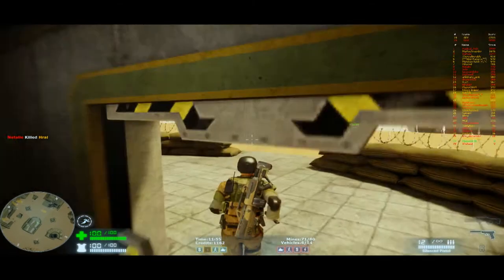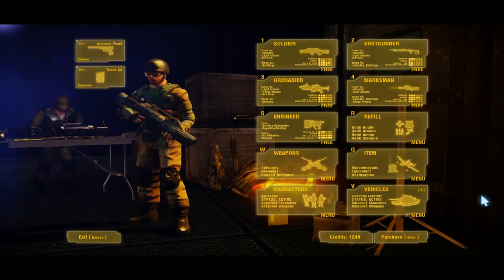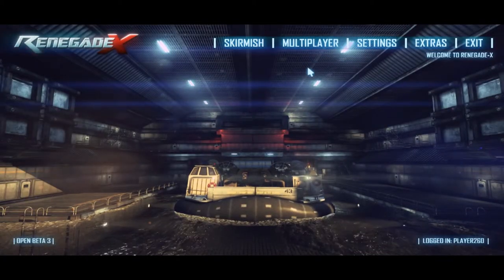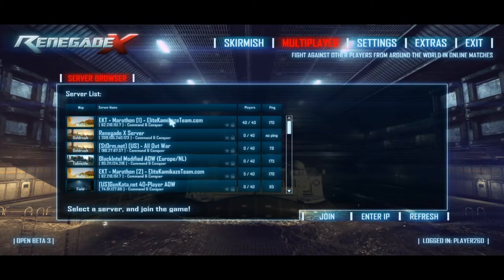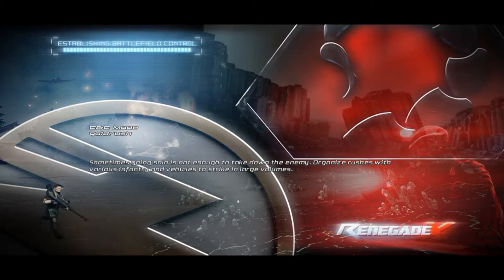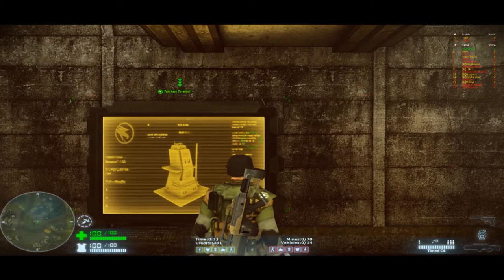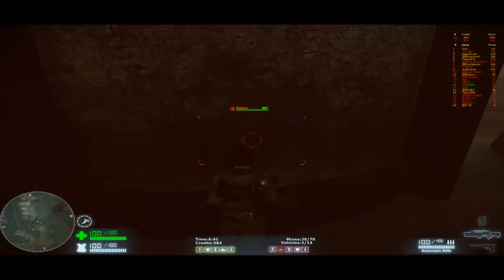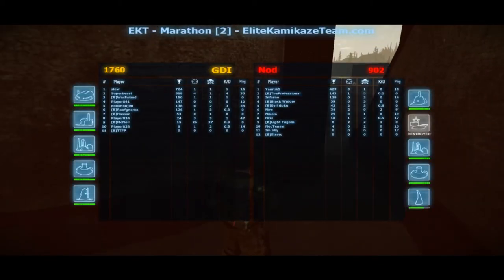Short n Sweet - #066 Renegade X [Ion Cannon Plooper]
One in the P.